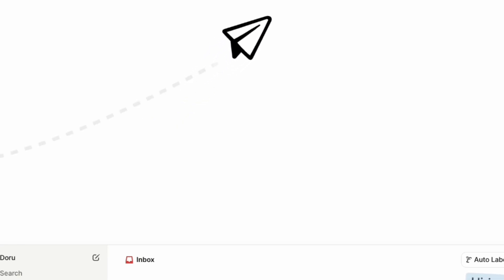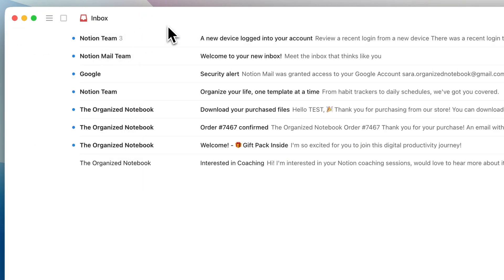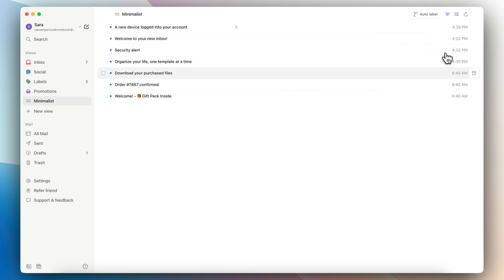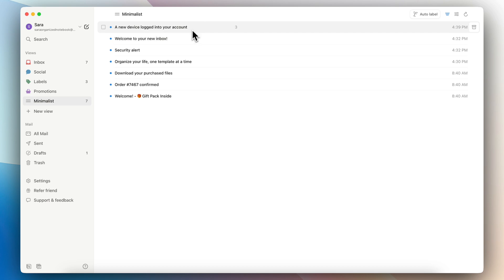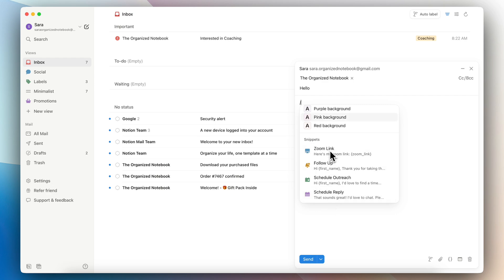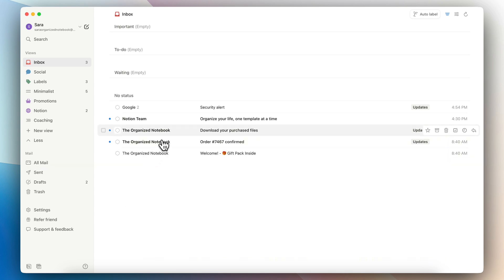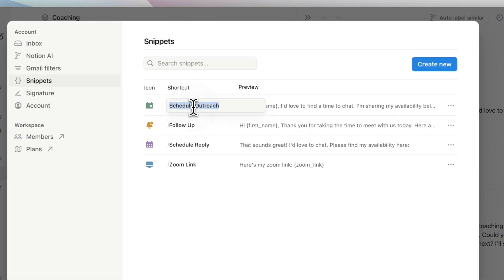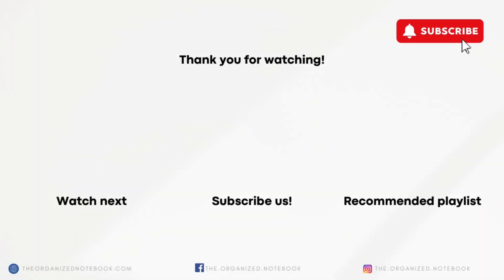EASILY Organize your Email Inbox? | Full Guide & Tutorial for Notion Mail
Notion Mail has just launched for all users, and in this comprehensive video tutorial, I'll walk you through its powerful features and show you exactly how to get started! I believe this innovative tool will revolutionize how you organize and manage your inbox, making email handling more intuitive and efficient than ever before.

⏱️ Time Stamps
0:00 Intro
0:45 Getting Started
1:58 Navigation
4:16 Filters, Views, & Properties
8:10 Reading Emails
9:07 Writing Emails
11:46 Notion AI
14:42 Settings
16:37 Limitations
18:03 Initial Thoughts